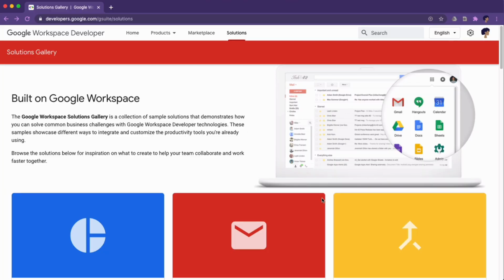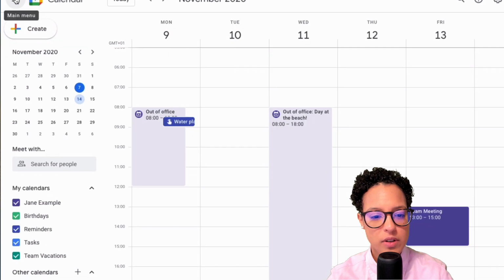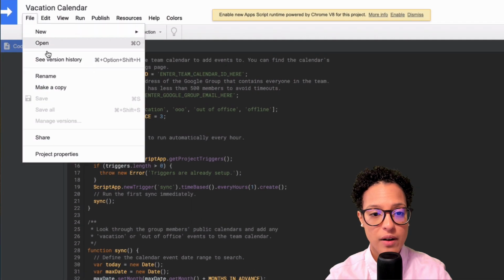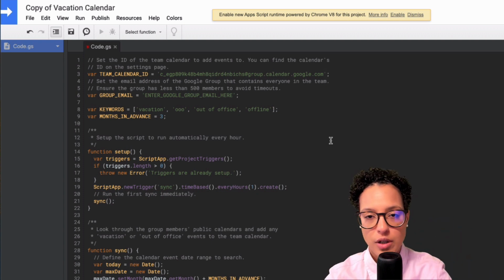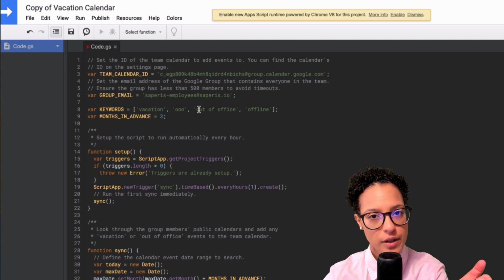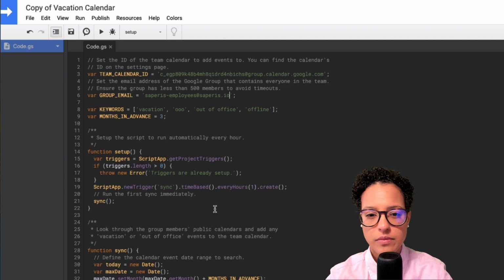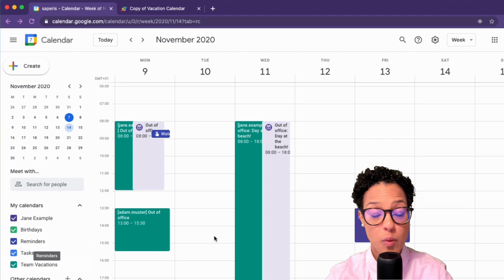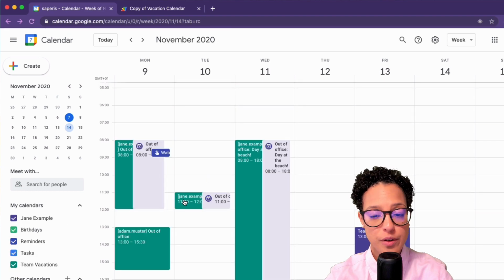A Google Apps Script Calendar Example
In this Google Apps Script calendar example we'll be using a script provided by Google to automatically populate a team calender.

0:00 Intro
0:24 Google Workspace Solution Gallery
0:50 Create new shared calendar
1:50 Copy script from the Solution Gallery
2:19 Edit script
4:05 Run setup
5:55 Run sync manually

If you're interested in leveling up your Google Apps Script skill have a look at my online cours: https//courses.saperis.io